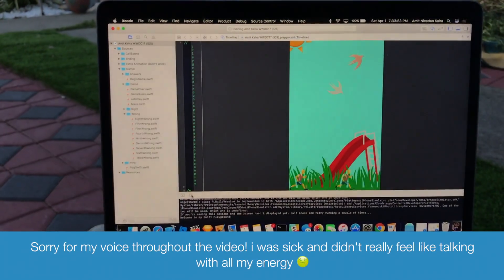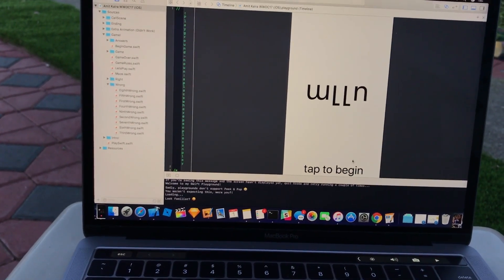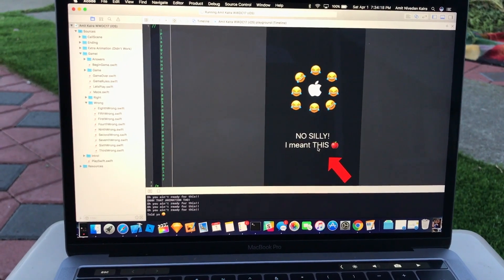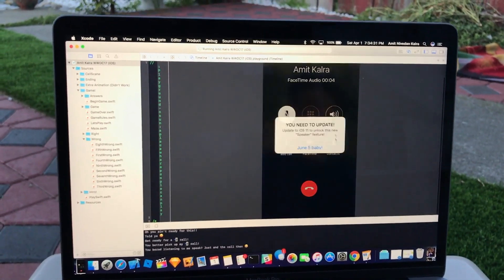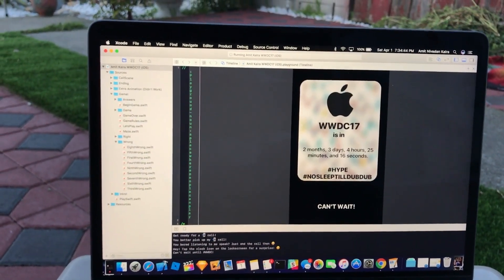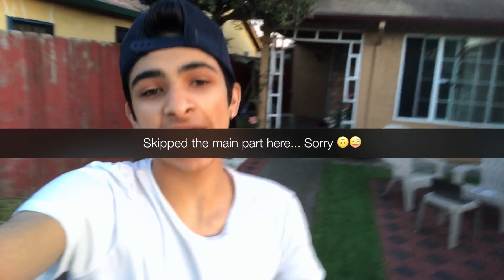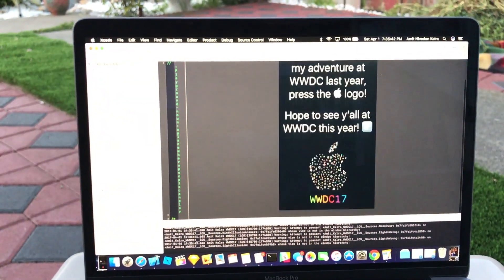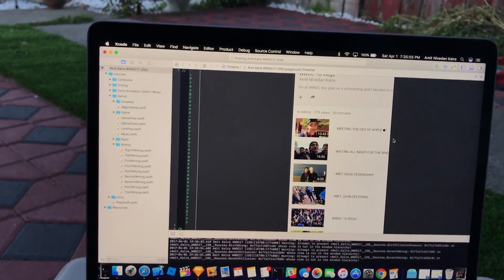WWDC '17 Student Scholarship Playground!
This is my playground I submitted to WWDC '17!

Status : Currently Pending

Github : Not up yet! It'll be up as soon as the app that I leaked in here is finished!